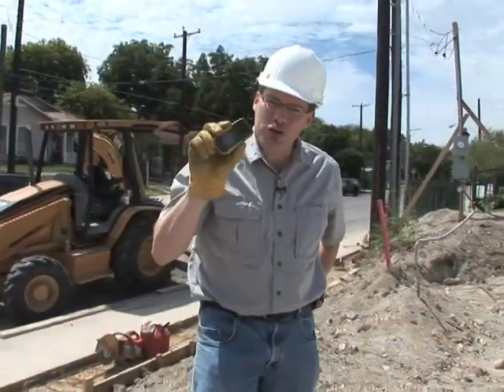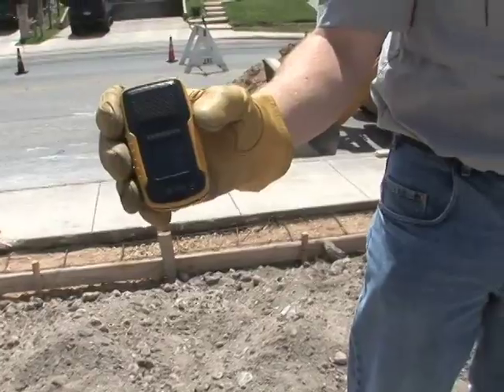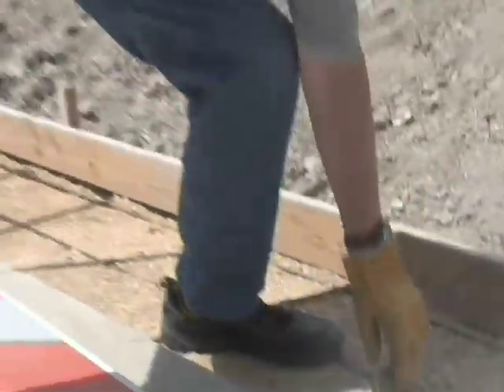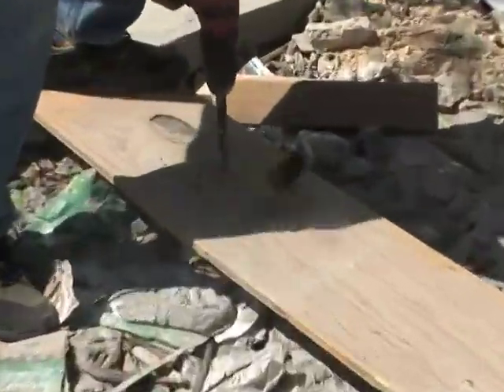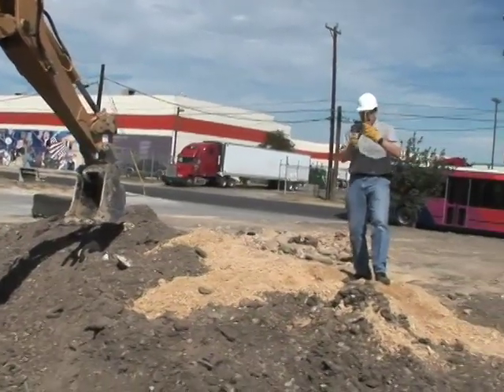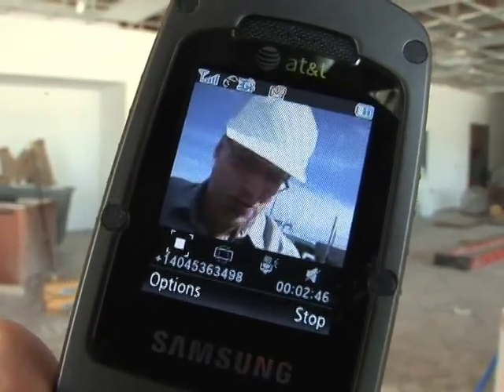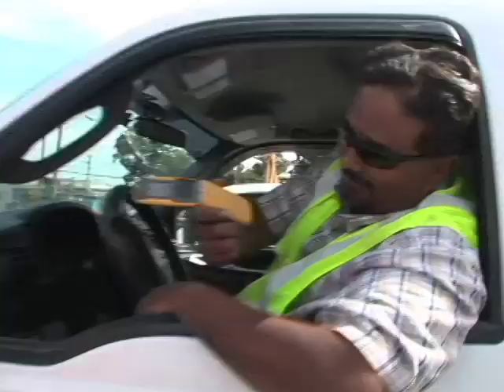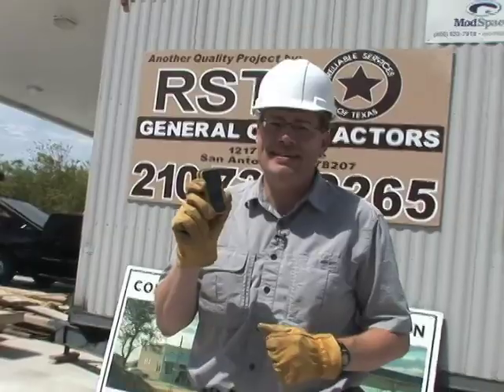Samsung Rugby Torture Test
AT&T puts the Samsung Rugby through a torture test on a construction site.  The Rugby meets military standard MIL-STD-810F